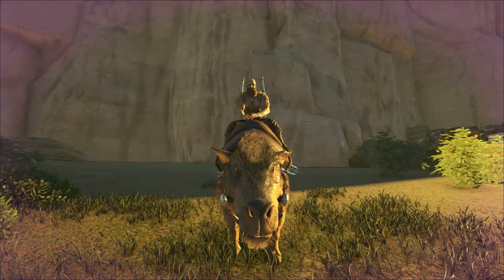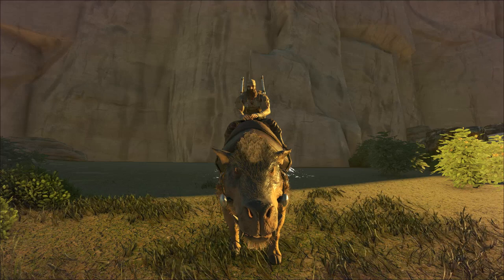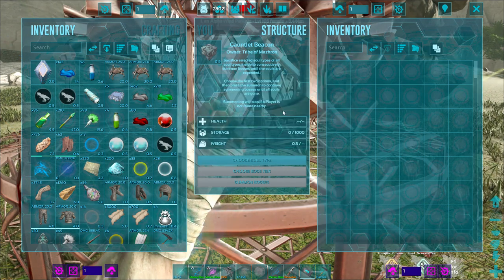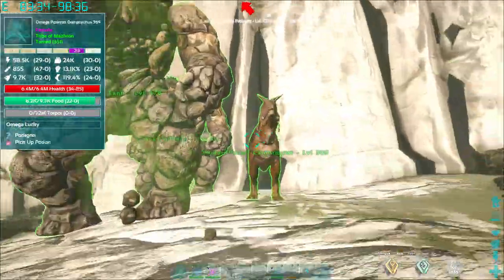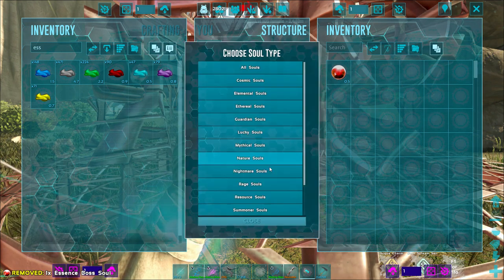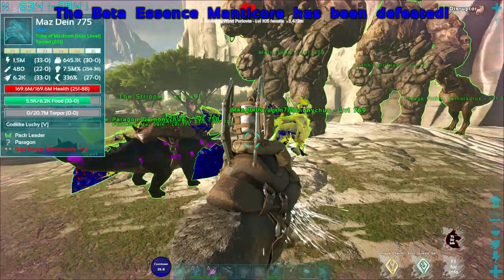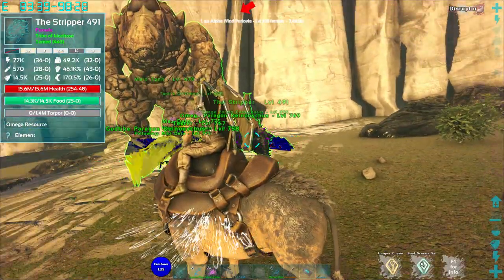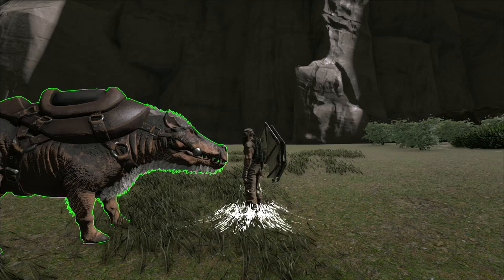Ark Omega 3 How To Bypass Lucky Variant Dodge Chance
In this video I show you how to bypass the 90% dodge that some Lucky Dinos have using a Distruptor dino.

Thirsty for more? Want to support me? Get some G-Fuel!
Don’t want to buy cans and prefer powder and a shaker to get more fuel for your buck?